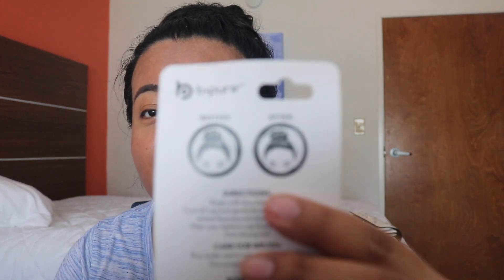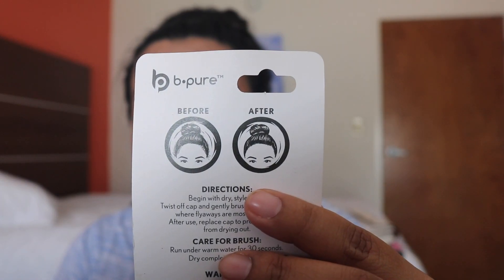NEW | Dollar Tree B Pure Flyaway Hair Wand Review | Dollar Tree Beauty Try On Pt.1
Hi friends,

I'm starting a new series where I test Dollar Tree products in under 2 mins! Of course it takes me longer than that to record and test out these products but you get the good info.

We're kicking off the series by reviewing the "B Pure flyaway finishing hair cream with brush". I saw this and got super excited! It looks similar to my Shop Miss A hair tamer wand. If you're unfamiliar with these, it's hair gel in the form of a mascara tube. It's super convenient to carry in your purse without the risk of spilling (unlike conventional hair gel tubes).

Best,

Maria